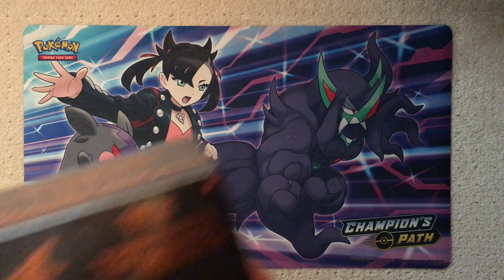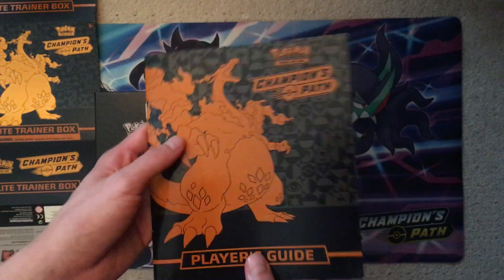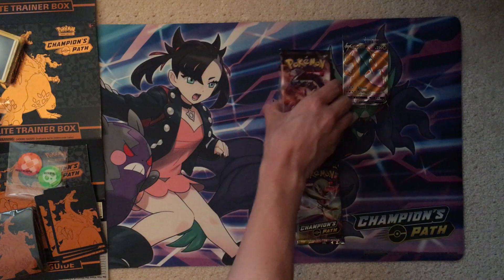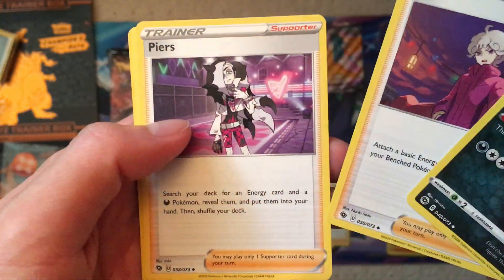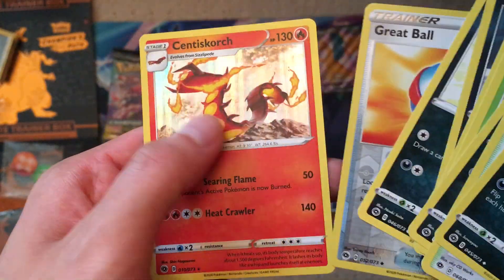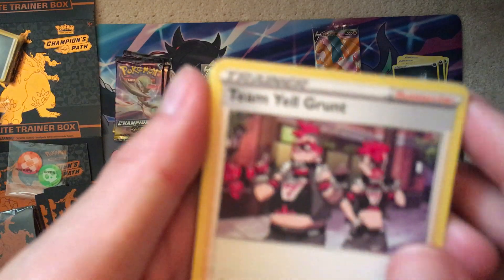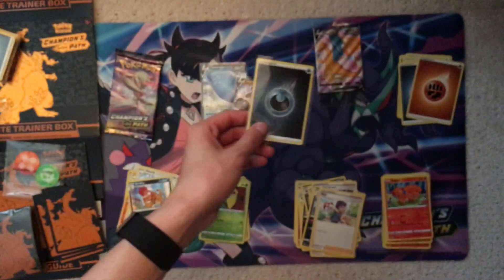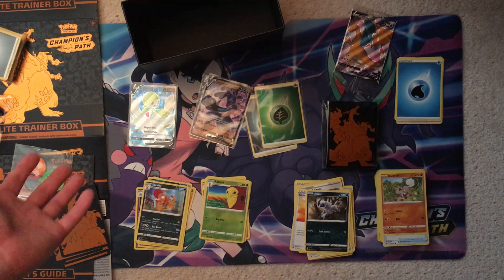Pokemon Champions Path ETB Elite Trainer Box Opening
If you don't care about the ETB contents, the pack opening starts at 3:54

An old video I recorded back in early-mid November that I never got around to uploading. Whoops. You can probably tell based on my commentary and 'predictions'. Though to my credit, it looks like most of them were spot on.